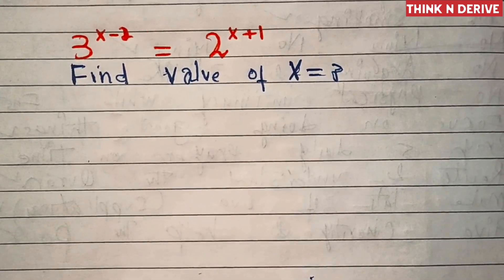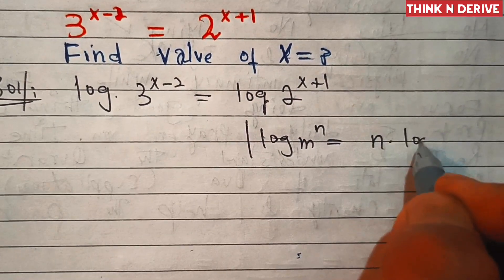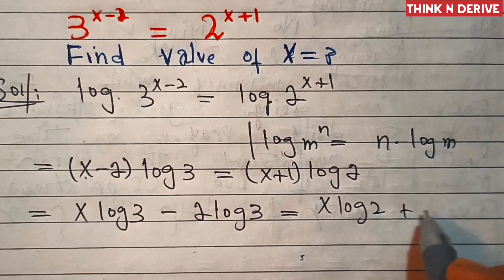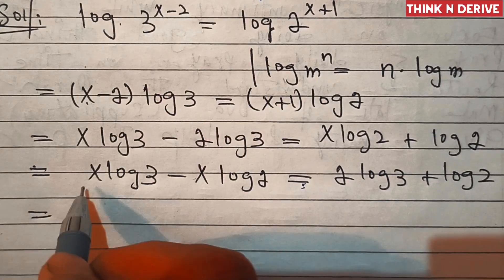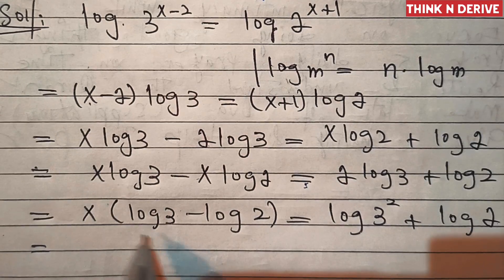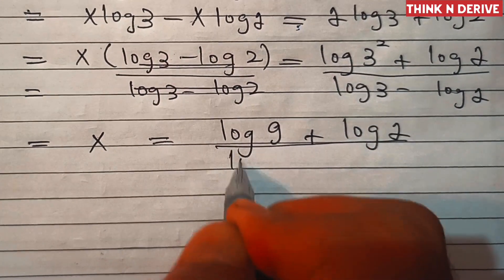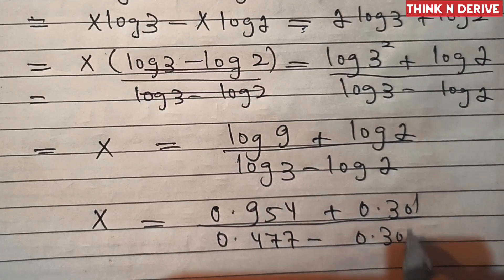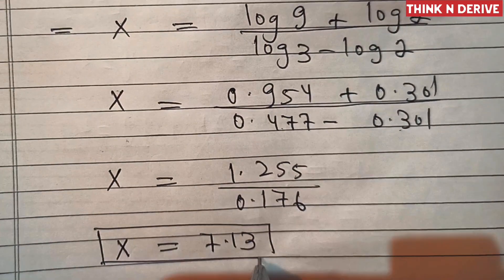A Nice Exponential Equation || A nice Olympiad question || Math problem solving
In this video we will solve a nice Exponential Problem
Exponential problem
Polynomial problem
Radical problem
Math problem
Olympiad problem